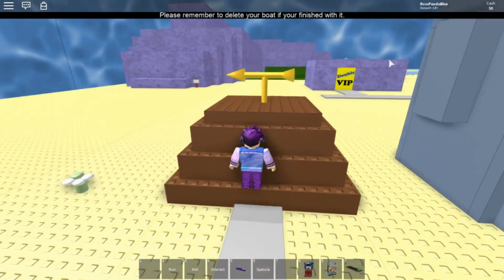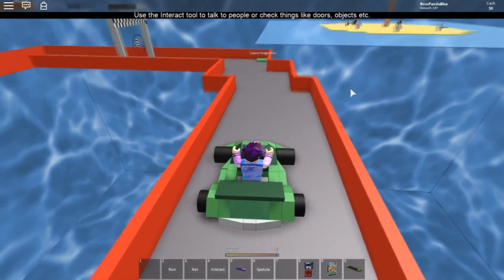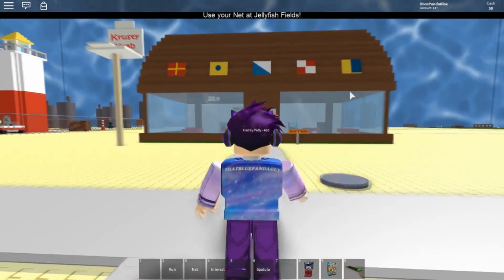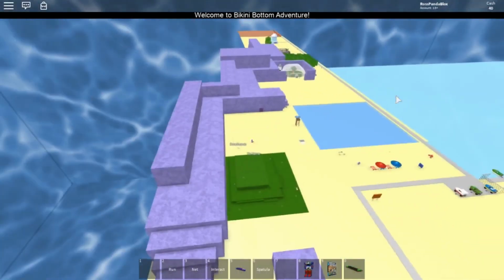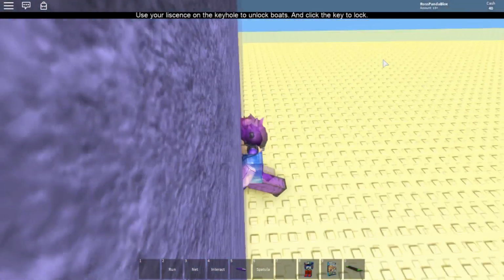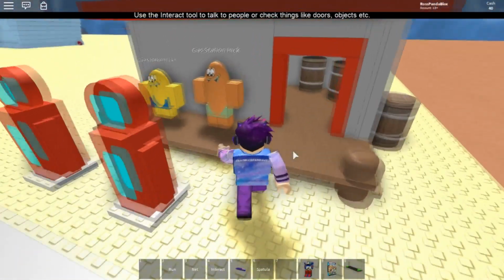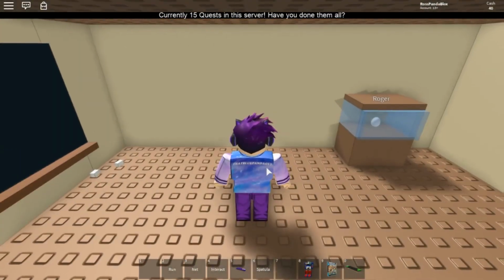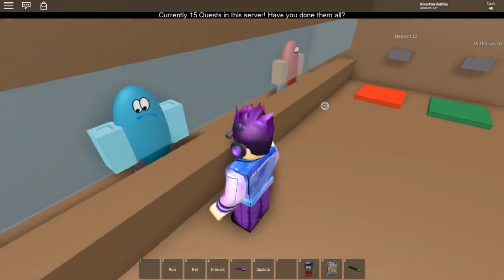Classic Bikini Bottom Adventure! (Made in 2008) | Roblox